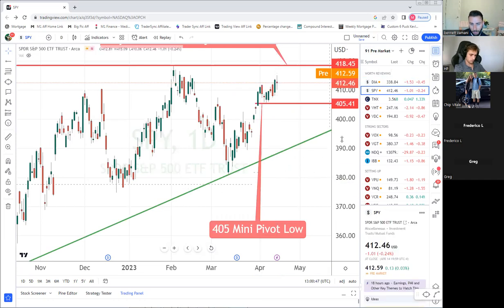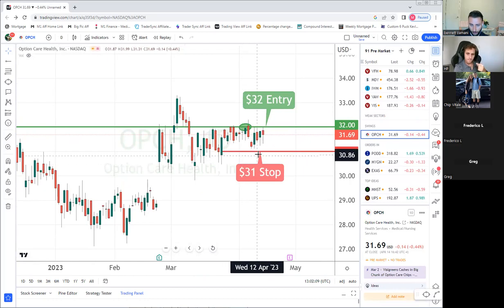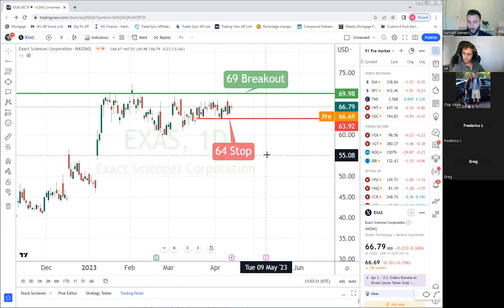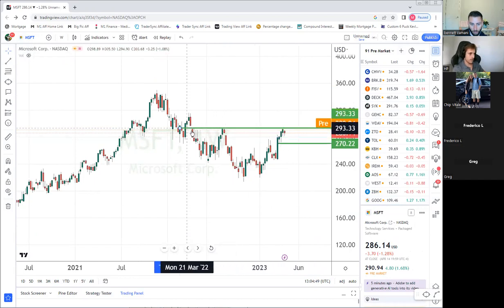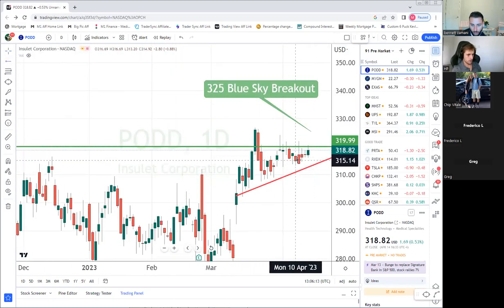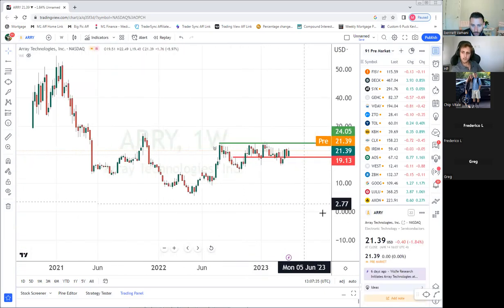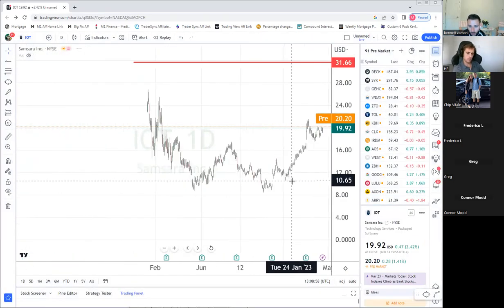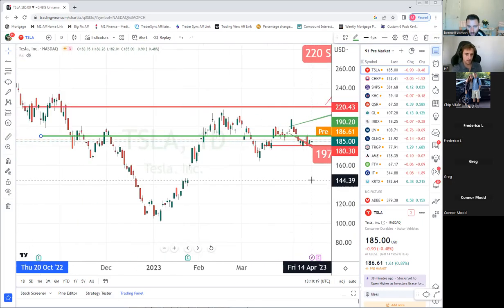Pre Market Monday 74 - Focus on the Support Buy Backs Not Chasing Breakouts Into Major Resistance